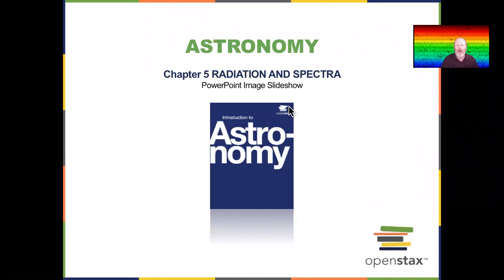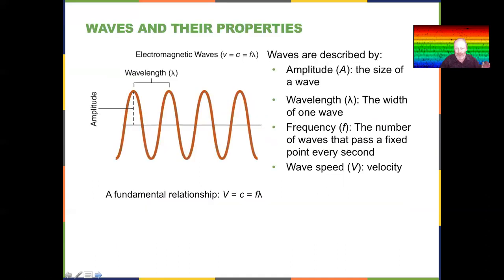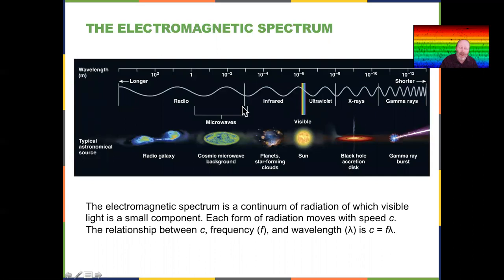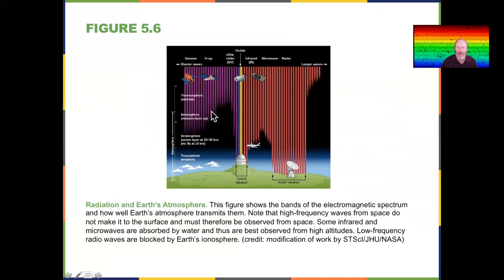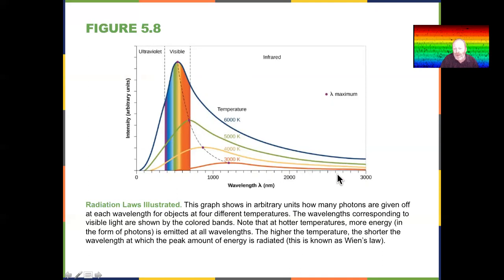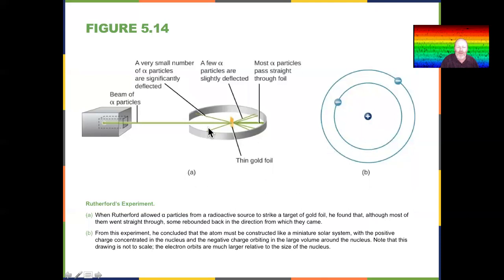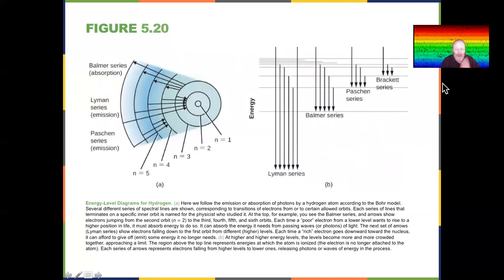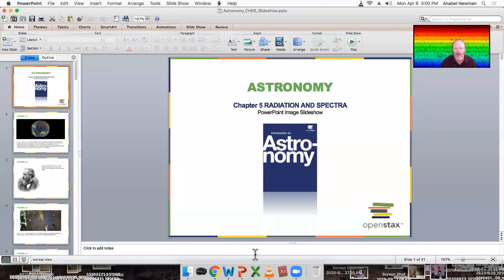ASTR 101 Chapter 5